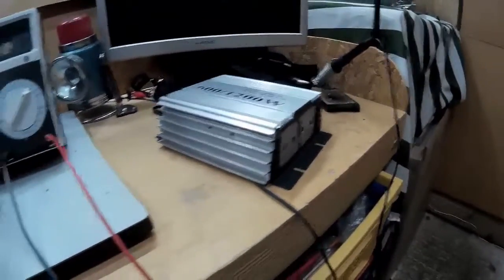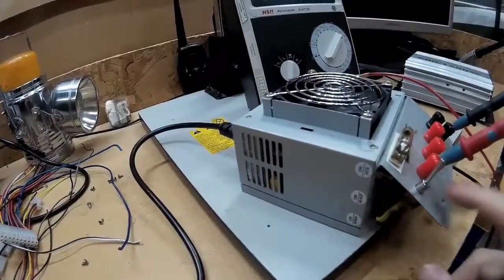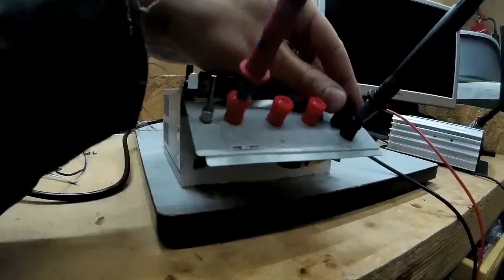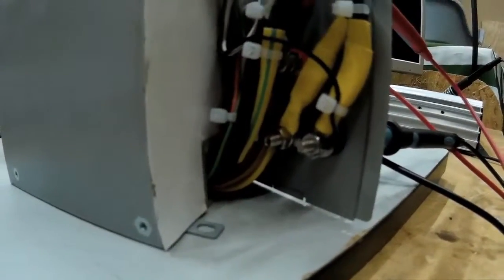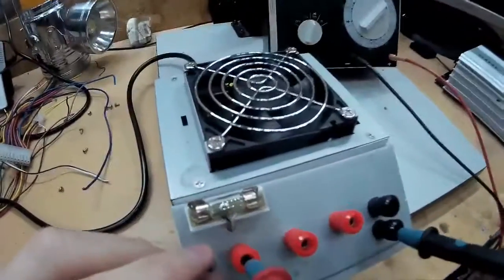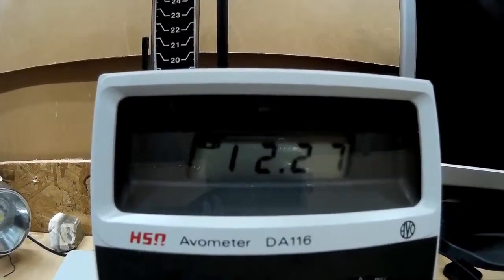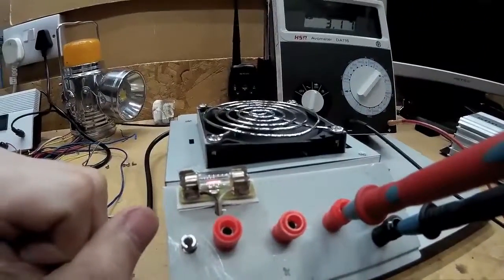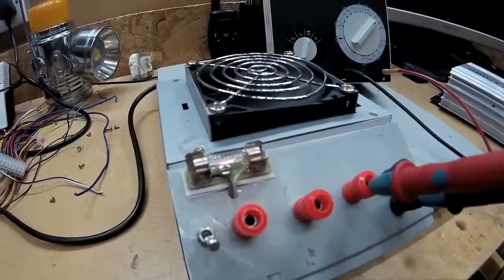Converting Computer Power Supply to Bench Supply Pt 2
Built my new bench power supply for charging rc battery's Converting Computer ATX Power Supply to Lab Bench Power Supply